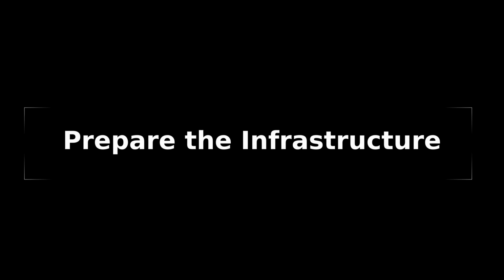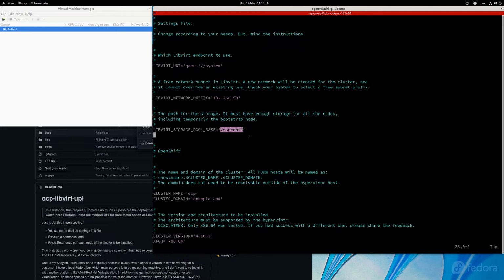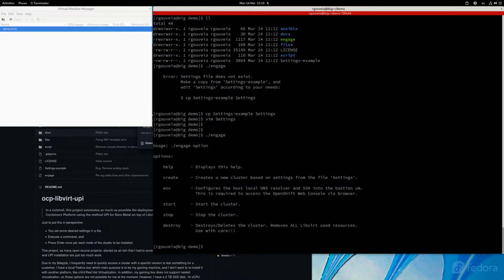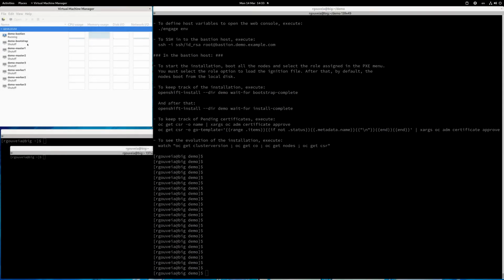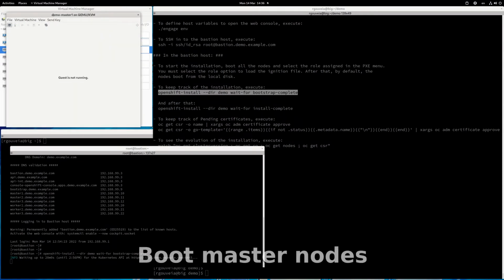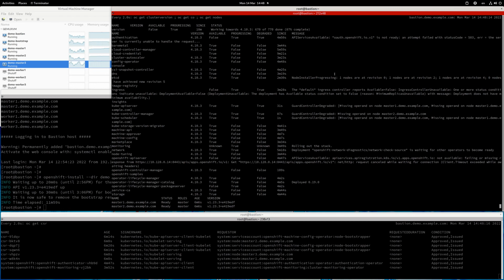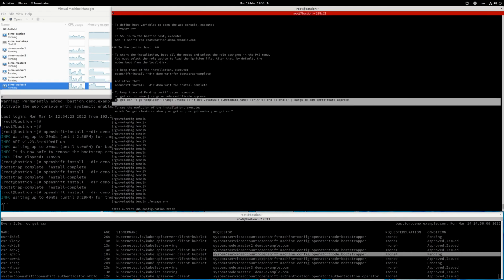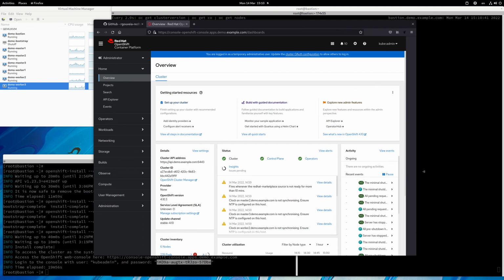How to install OpenShift cluster | OCP Libvirt UPI - release 1.x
This is a video demonstrating how to use the project